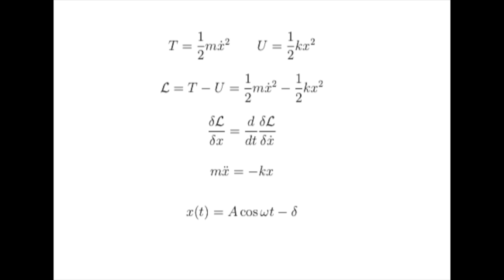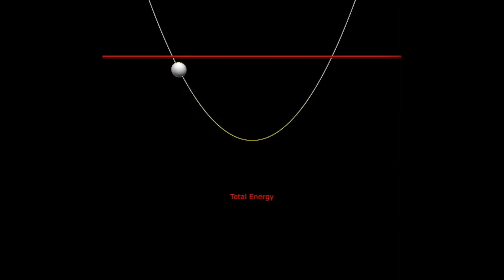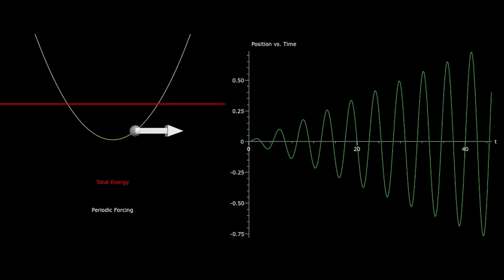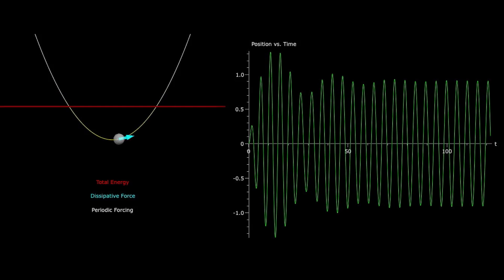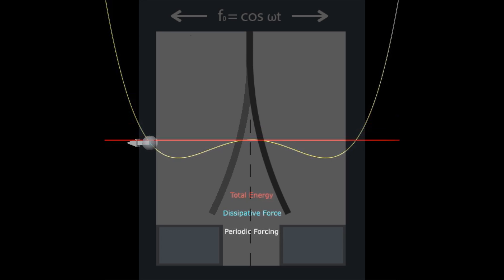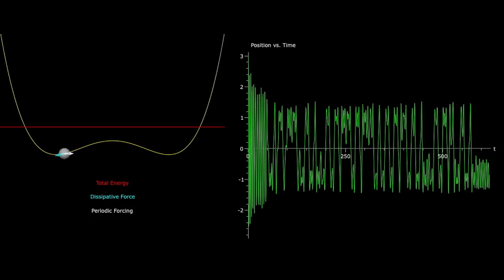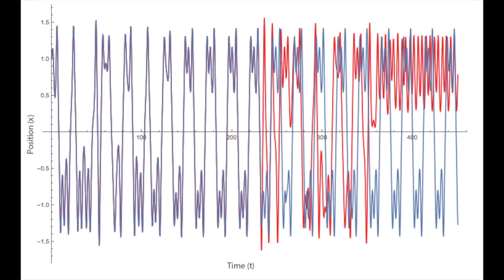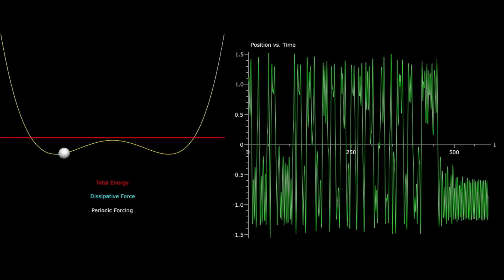Visualizing Simple Harmonic Oscillators and the Double Well Potential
Jake LaNasa Physics 374